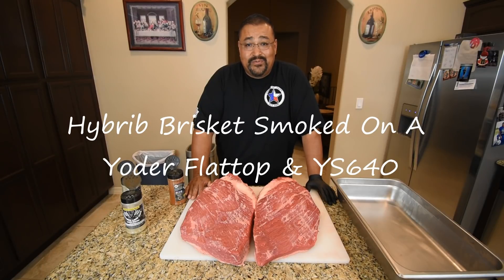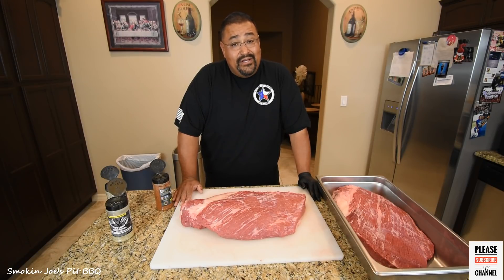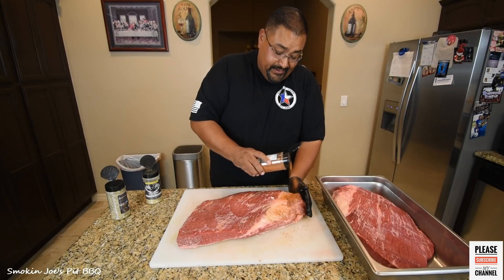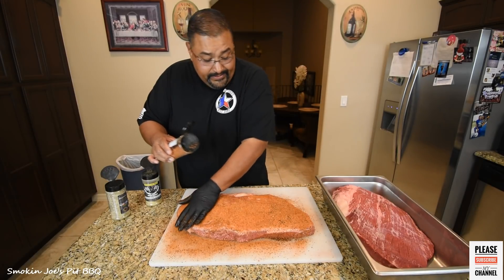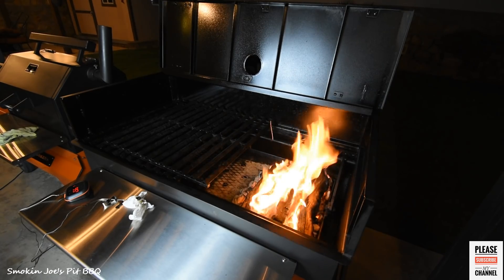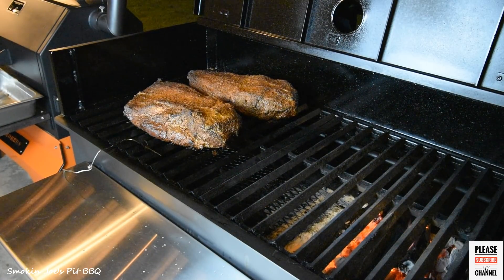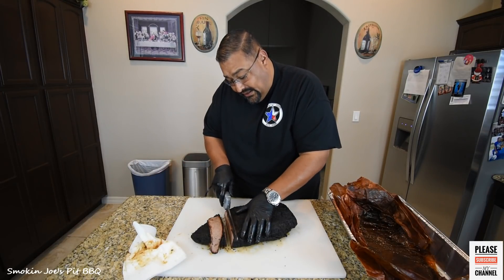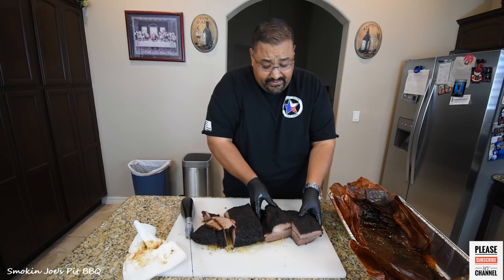Smoked Hybrid Brisket Cooked On A Yoder Flattop & YS640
On this cook, I attempt a hybrid cook on a brisket. I love the flavor the Yoder Flattop charcoal grill leaves on food so I wanted to get some smoke on these briskets and then transfer the partially cooked briskets to my Yoder YS640. I cooked the brisket for a total of 5 hours on the Flattop and then I transferred them to my YS640 pellet smoker to finish cooking. The flavor on this brisket was absolutely delicious.

Smokin Joe